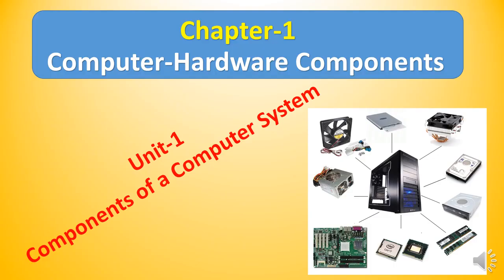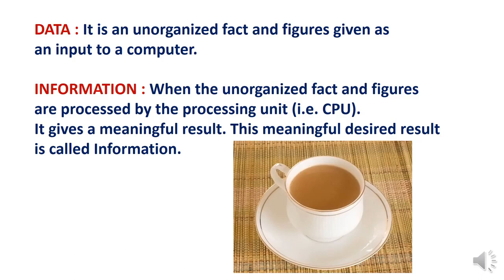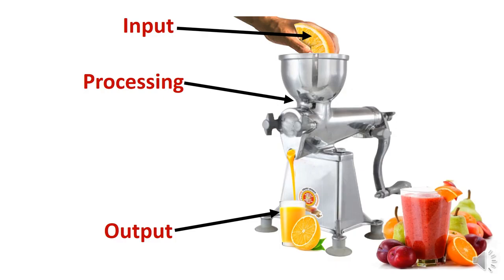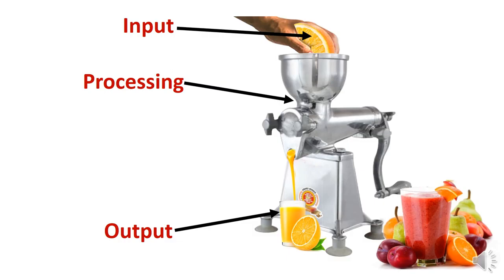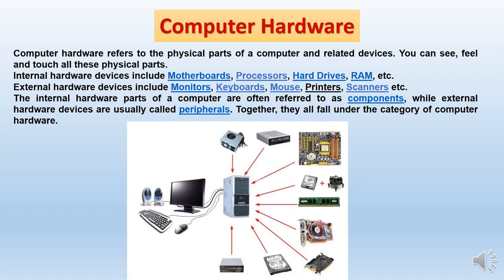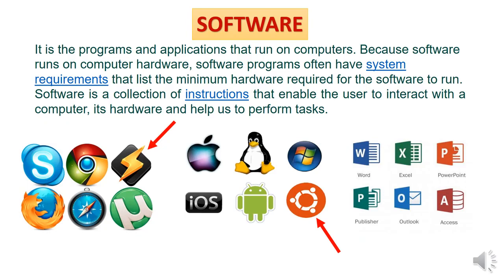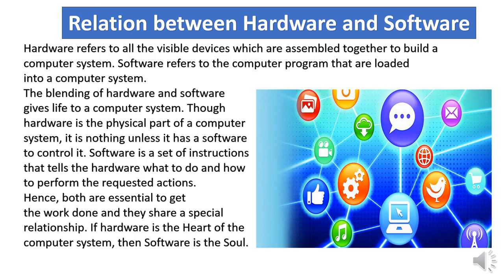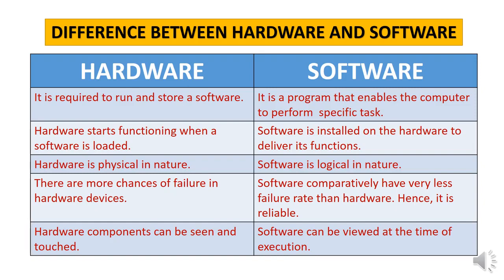Std.7, Ch-1, Part-1